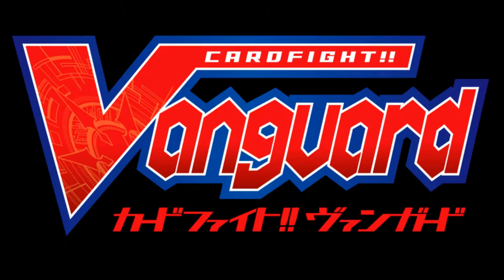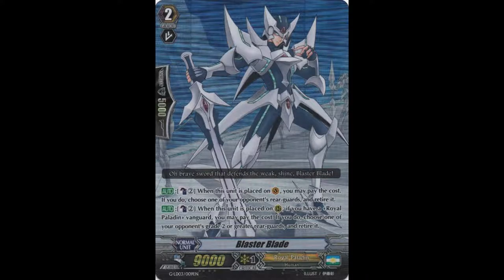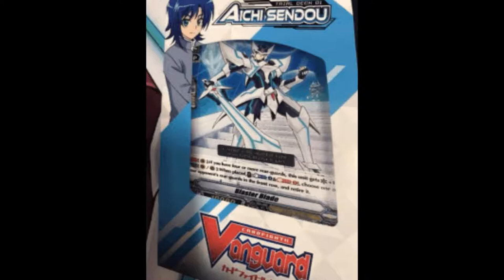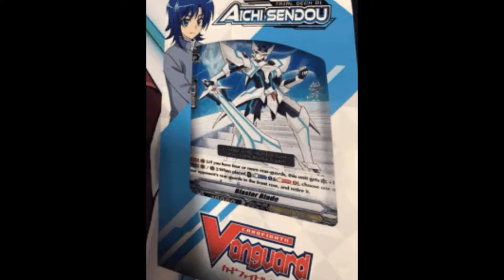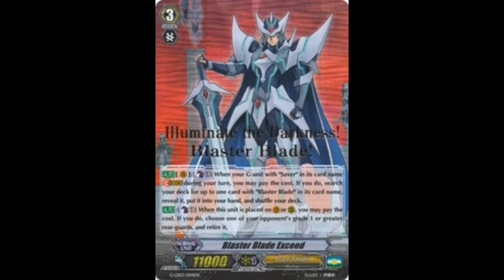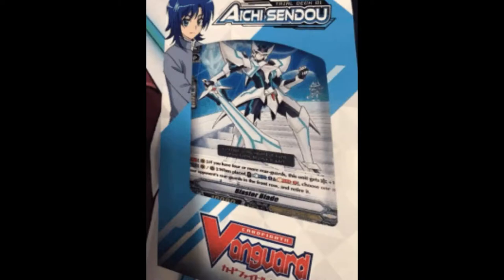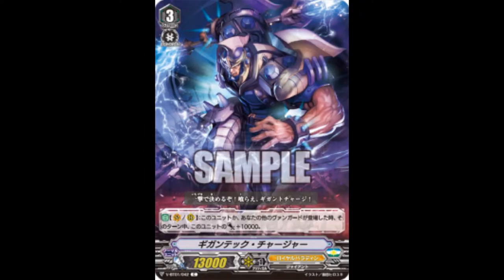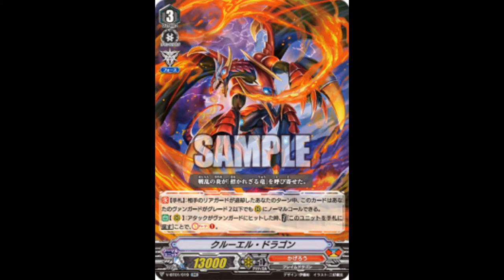New Blaster Skill is Op??